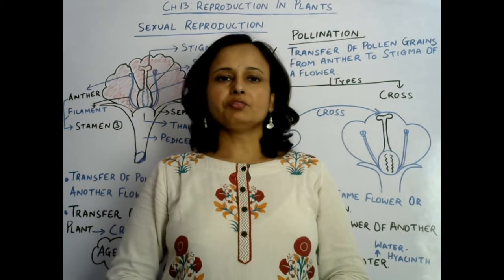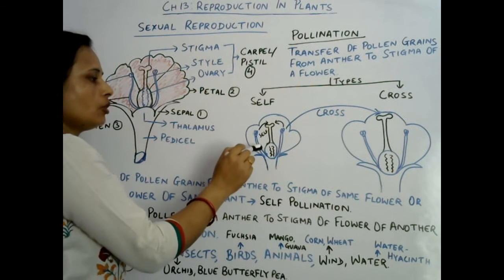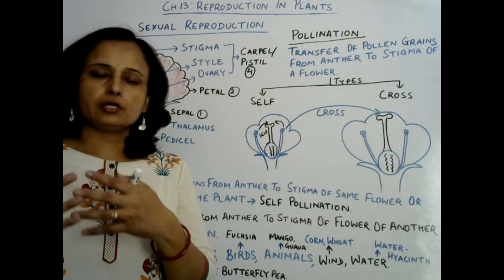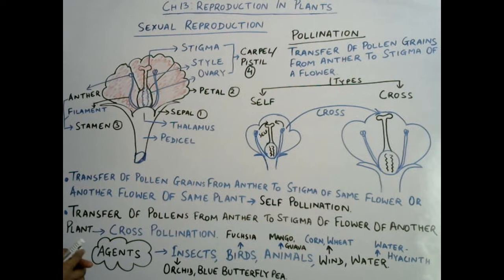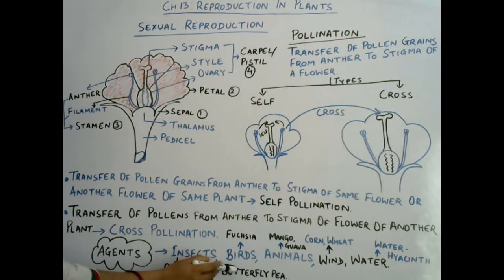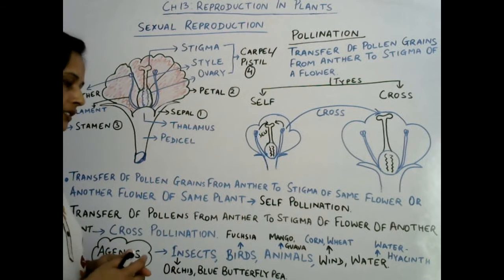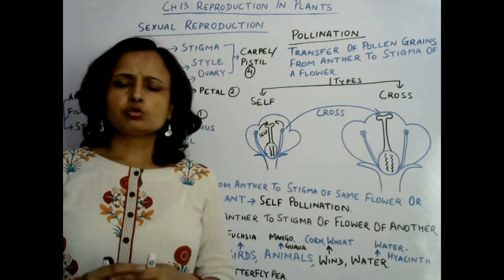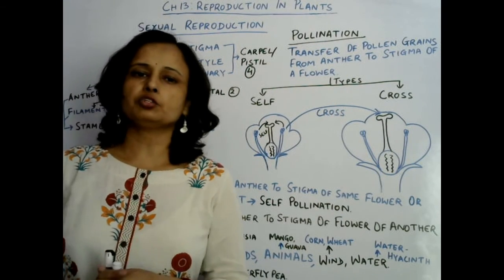Ch13 Reproduction in Plants Part7 Grade7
Pollination is transfer of pollen grain from anther to stigma.
Pollination types- Self and Cross-pollination.